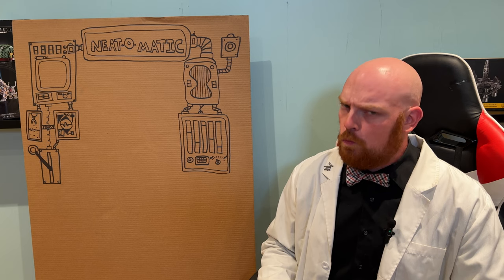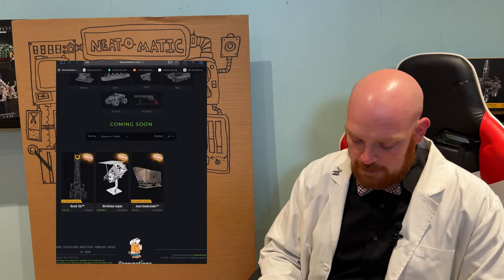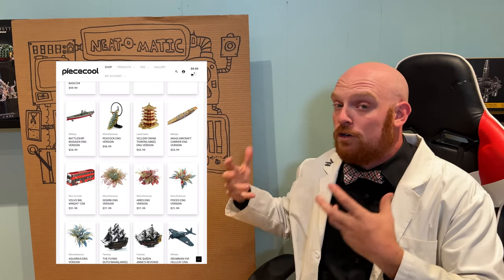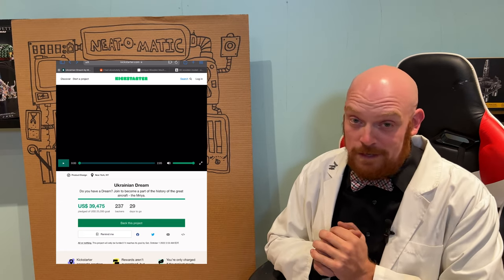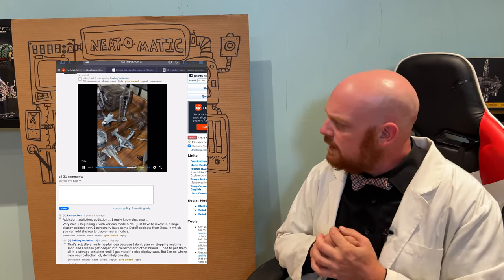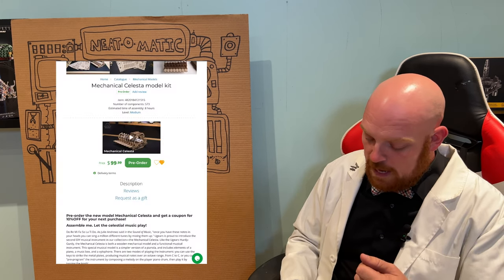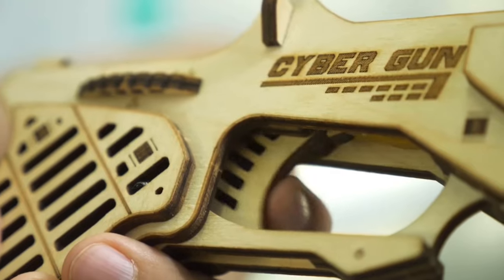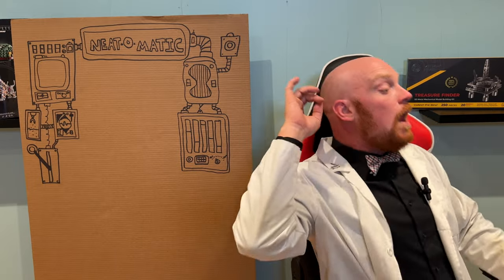What’s Groovin Hobby News #2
Hello everyone and welcome to What’s Groovin’! The place where we show off the latest from the modelling DIY world. sorry for the audio!

In this video we look at:

00:01 - Intro
00:16 - Metal Earth
03:15 - Piececool
06:25 - Metal Time
08:08 - ME Reddit
09:15 - UGears
12:24 - Wood Trick

**Links**

Metal Earth

Piececool

Metal Time

UGears

Wood Trick

Thanks watching and,

Keep building!